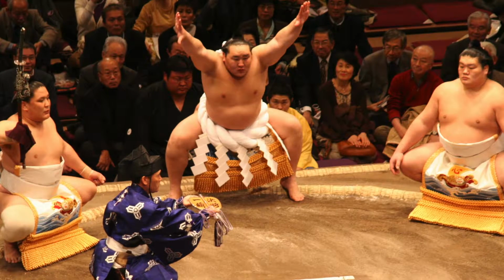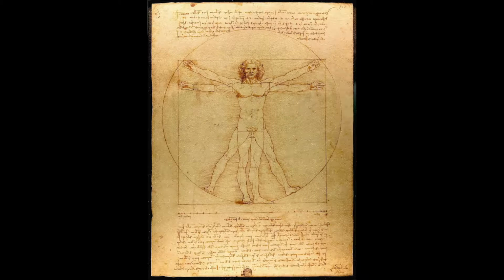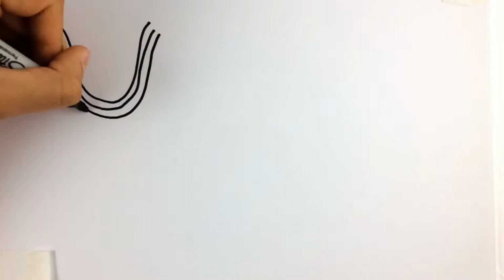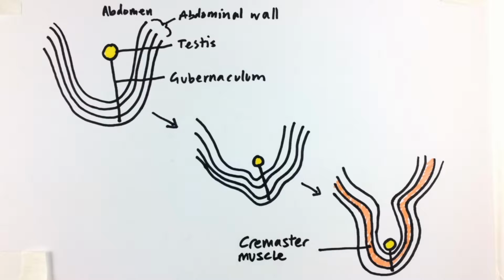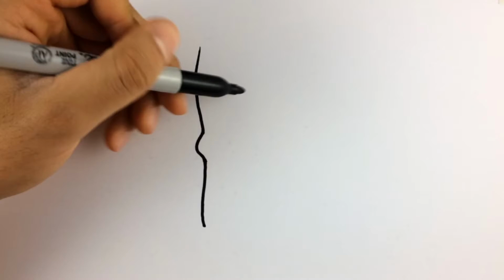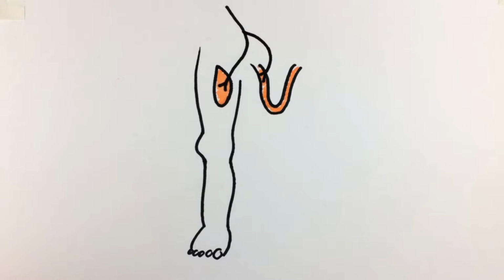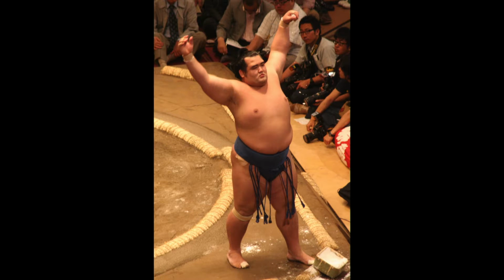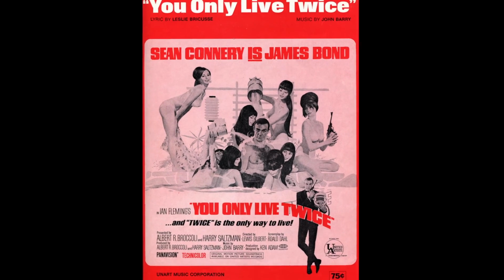How do Sumo Wrestlers Protect Their Privates?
A look at how Sumo Wrestlers protect their privates, with the help of the cremasteric reflex.

Music
Something Elated by Broke For Free